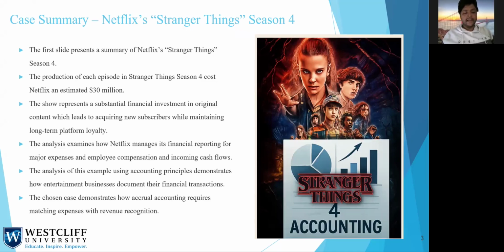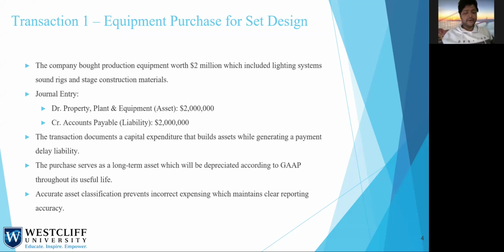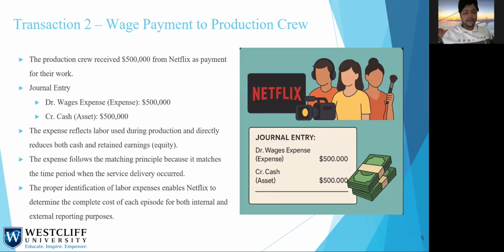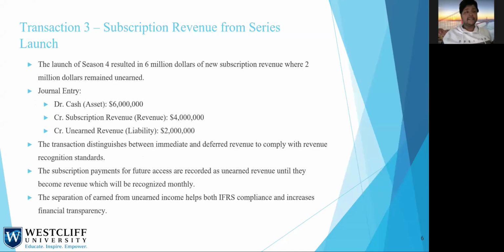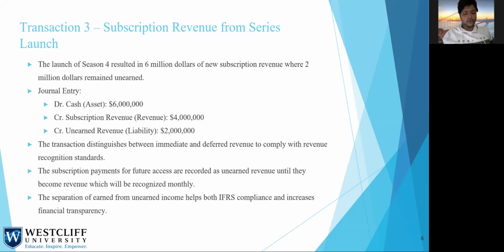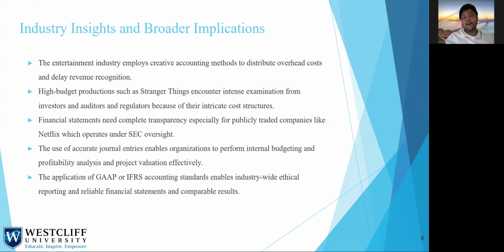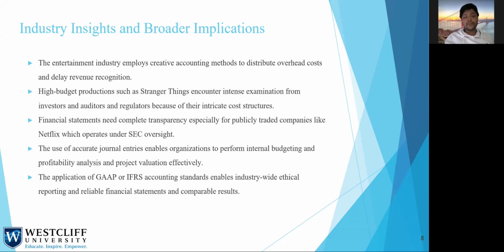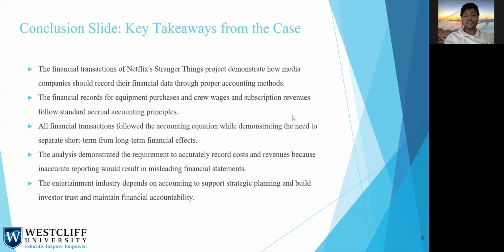Week 1 (Netflix Stranger things)